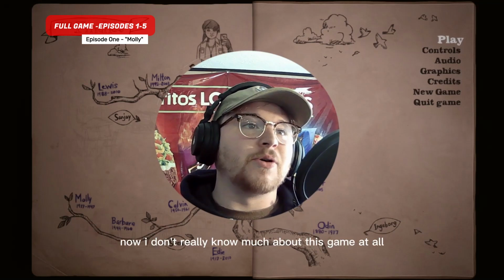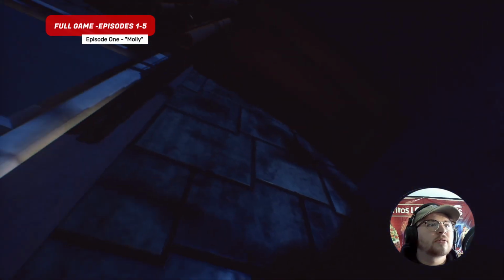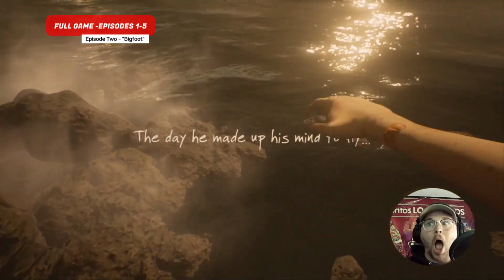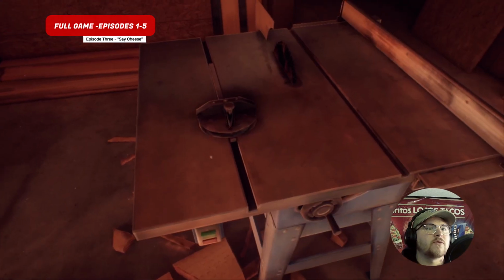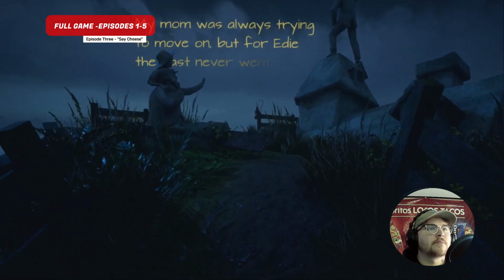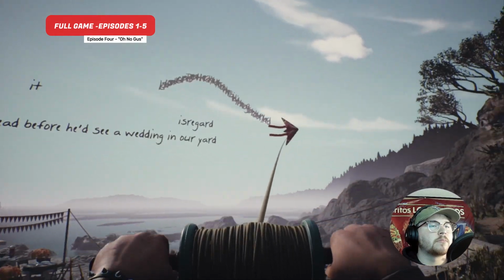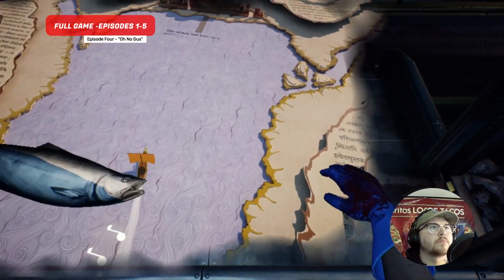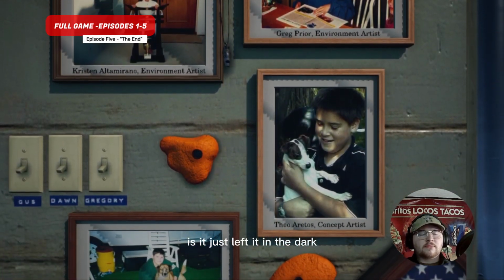What Remains of Edith Finch (FULL GAME) - 2023!! (W/ Commentary)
"What Remains of Edith Finch is a collection of strange tales about a family in Washington state. As Edith, you’ll explore the colossal Finch house, searching for stories as she explores her family history and tries to figure out why she's the last one in her family left alive."

This is the full play-through of my 5 part series of this game! I really enjoyed this game and it was a total emotional rollercoaster

Doing Playthroughs of games is something that is new to my channel so the extra support means a lot!
As always, Thank you, guys, so much for watching!

Developer: Giant Sparrow
Designer: Ian Dallas
Genres: Indie game, First-person Adventure, Adventure
Mode: Single-player video game